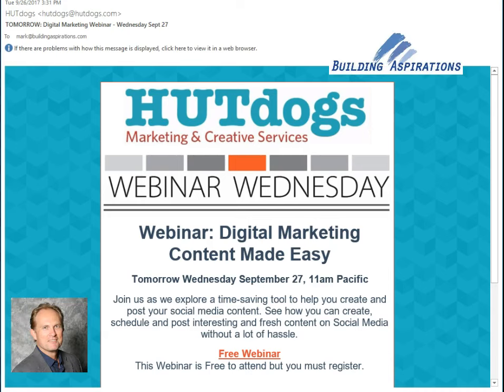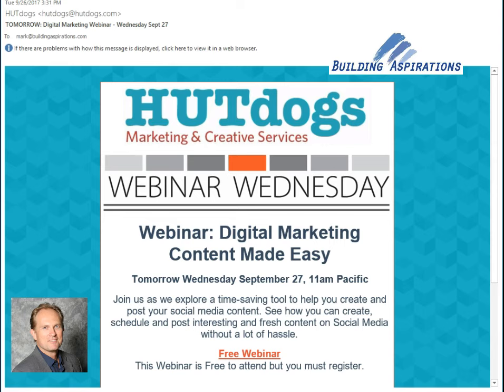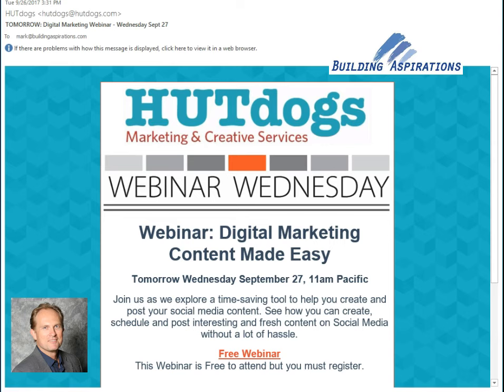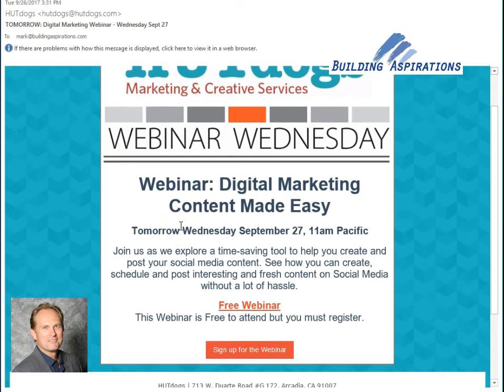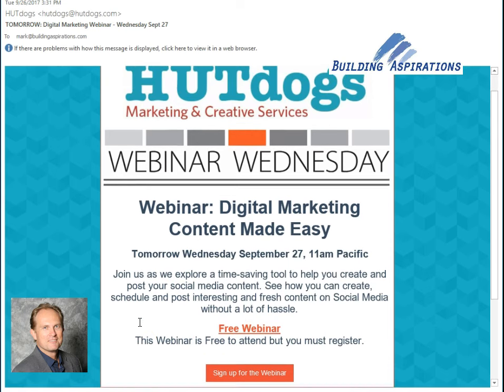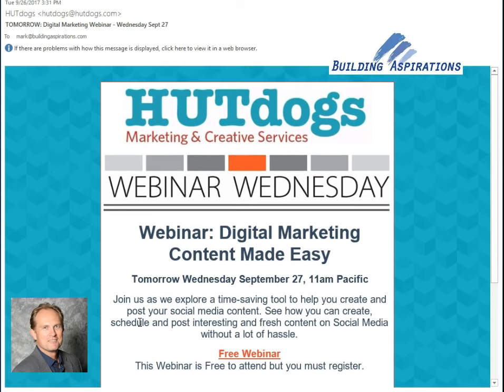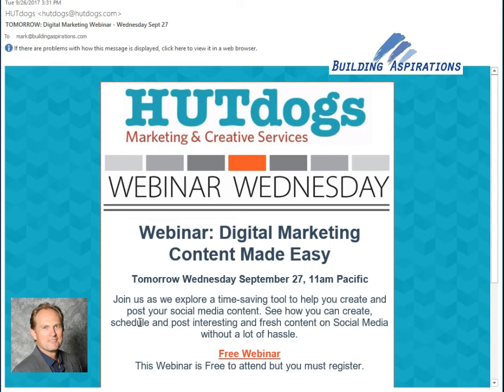Constant Contact tutorial videos - Webinar Reminder - - Constant Contact demo videos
This Constant Contact tutorial walks you through a Constant Contact newsletter step by step. Constant Contact is a quick and cost effective way to market you business. Enjoy this email marketing tutorial.

Want to learn how to sell yourself using video marketing?

Get the YouTube Do-It-Yourself Success Kit

►How to grow your YouTube Channel to get more customers and clients
►How to make great videos on a small budget
►The secret to getting found on YouTube and engaging with fans

★★★ Increase your sales - How to Sell More  ★★★

I focus on marketing strategy, increased revenue and productivity, and I am a big fan of best case processes, marketing and sales
systems implementation and marketing automation. I provide you a success roadmap. You just need to follow the instructions.

If you are ready to be coached by me for online marketing success, click here and fill out a short form to see if you qualify for a

★★★ Do you need a great keynote speaker?  ★★★

If you need a powerful speaker to wow your business executive audience with practical success stories from strategy work in 6
countries, let's talk about how I can bring a great program to your event. I have been speaking professionally since 2007 and my
programs have always received stellar feedback from meeting planners and attendees.

Here is the Aspirations Academy, a library of ecourses that you need. Some are as lows of $20.